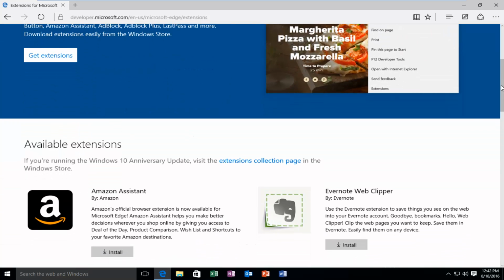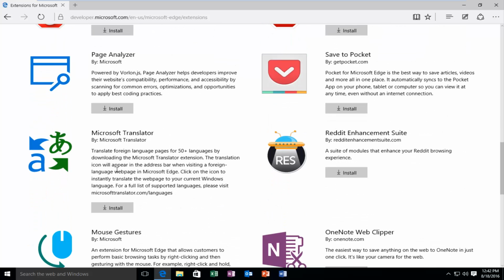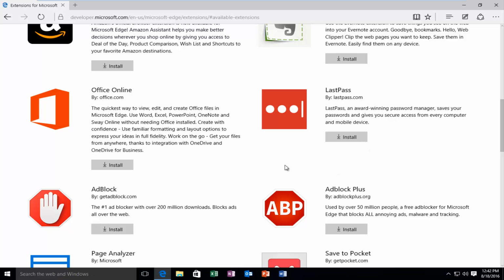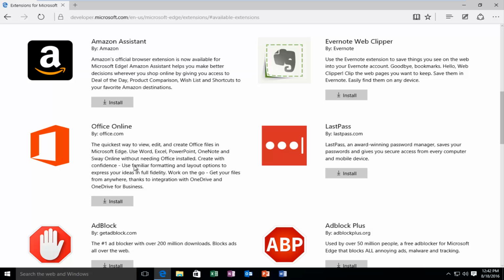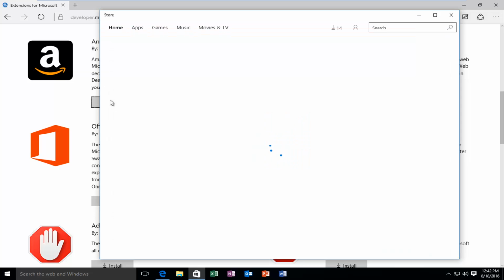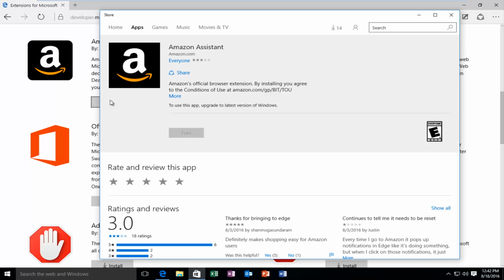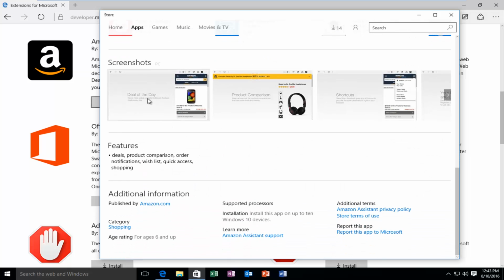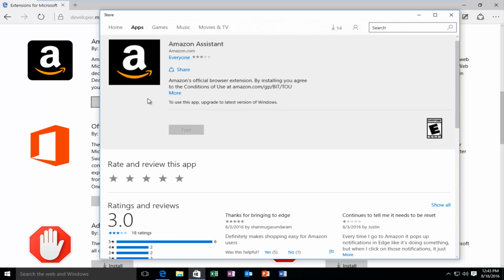How To Install Web Browser Extensions In Microsoft Edge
Microsoft Edge support for extensions was introduced in the Windows 10 Anniversary Update. If you're developing a Microsoft Edge extension and want to load it up, or if you already have and now want to remove it, check out the steps below. Also included are details on how to change your extension icon's location in the browser.

Microsoft Edge finally supports browser extensions thanks to Windows 10’s Anniversary Update. Edge extensions are now available in the Windows Store, although only a few are initially available.

Microsoft will also be releasing a tool that can easily convert existing Chrome extensions to Edge extensions, as the two are very similar. Firefox’s new extension framework will be much like Chrome’s, too.

To install extensions in Microsoft Edge, open the Edge web browser, click or tap the menu button in the top-right corner of the window, and select “Extensions.”

If you don’t see an Extensions option in the list here, you haven’t yet upgraded to Windows 10’s Anniversary Update.